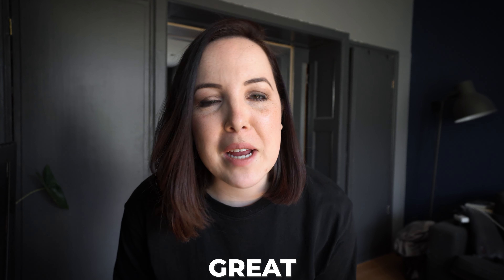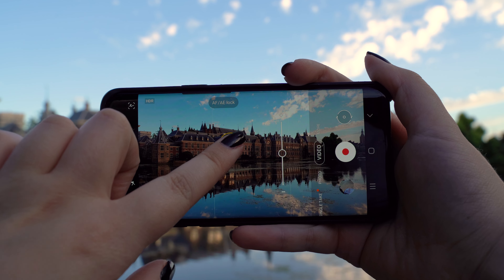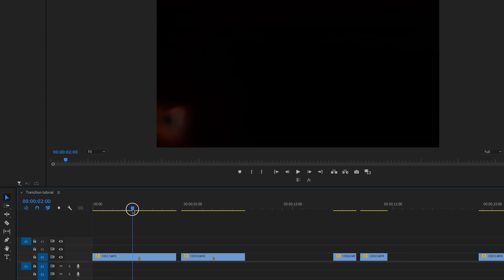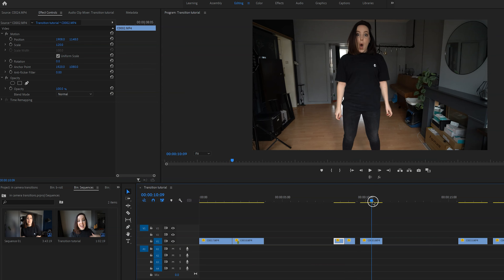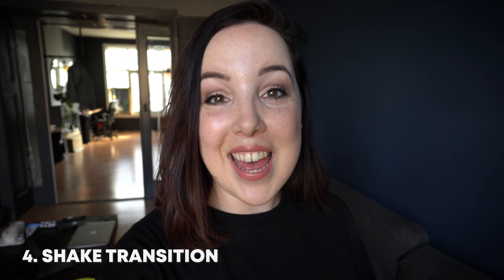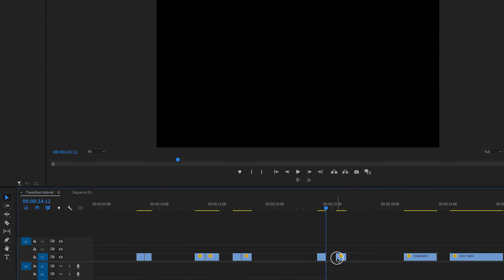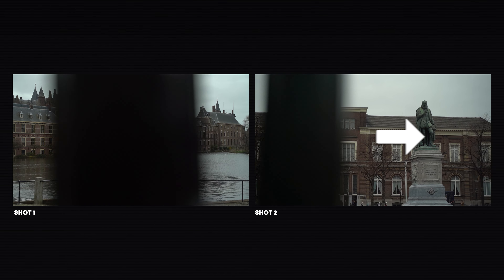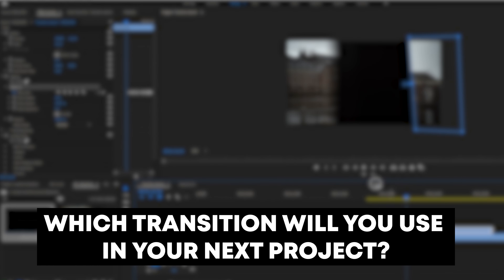5 Super Easy IN CAMERA Transitions ANYONE Can Do! (Phone Friendly!)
Ready to learn how to create super seamless in camera transitions like the big YouTubers? These in camera video transitions are super smooth, easy and fun! It's time to level up our vlogs and b-roll with these cinematic smooth transitions!

LET’S CONNECT
▸ EMAIL LIST (UPDATES & FREEBIES!)

TIMESTAMPS:
00:00 INTRO
00:17 black-to-black transition
01:04 match transition
01:32 How to edit a black-to-black transition
02:06 How to edit a match transition
02:50 Whip transition /Pan transition
03:28 shake transition
03:50 How to edit a whip transition
04:40 How to edit a shake transition
04:59 Mask transition
05:36 How to edit a mask transition